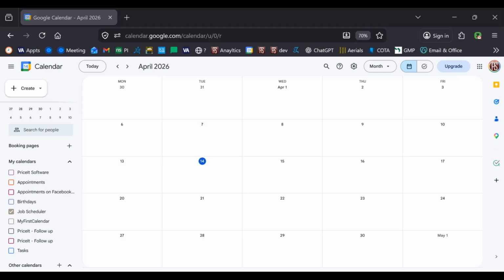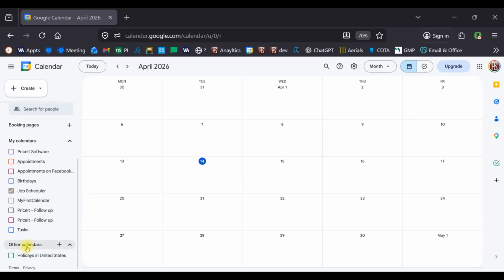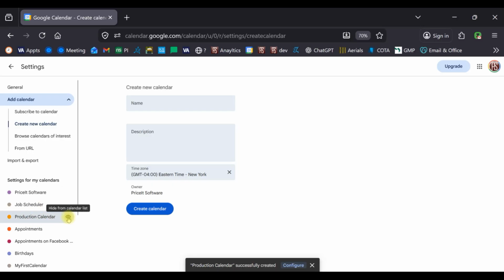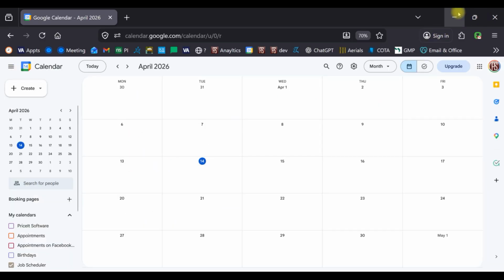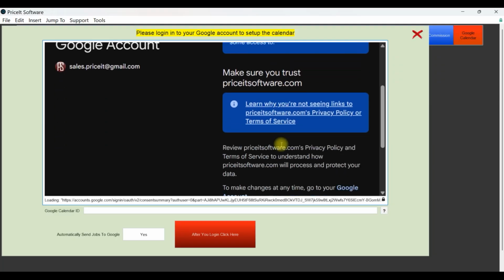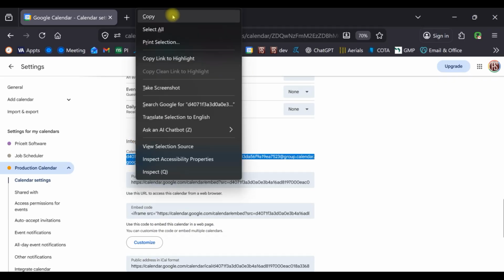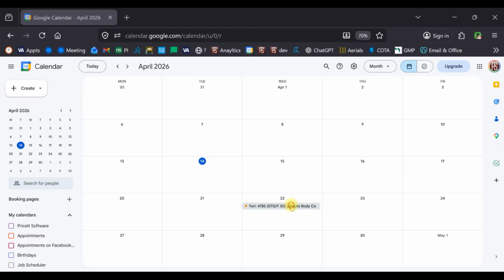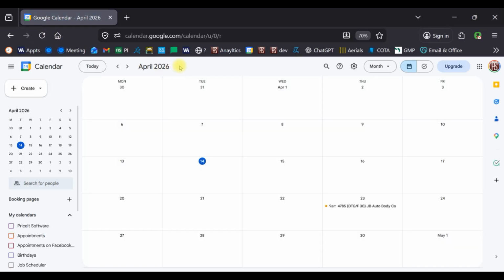PriceIt Software How to setup Google Calendar and Overview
How to setup Google Calendar and Overview
Screen Printing and Embroidery Shop Management
Priceit Software Google Integration